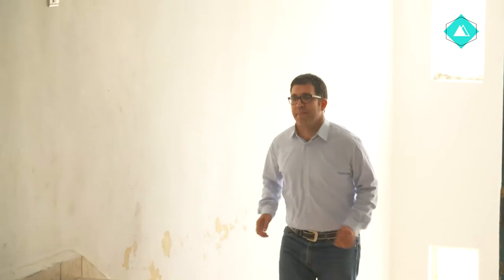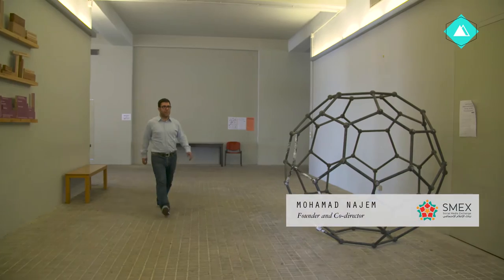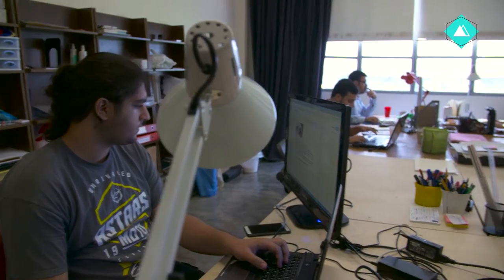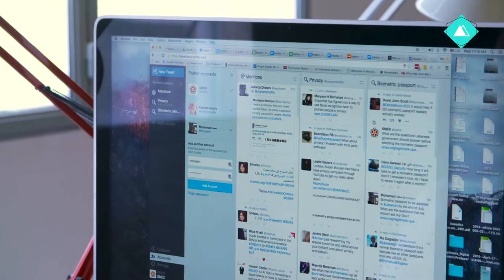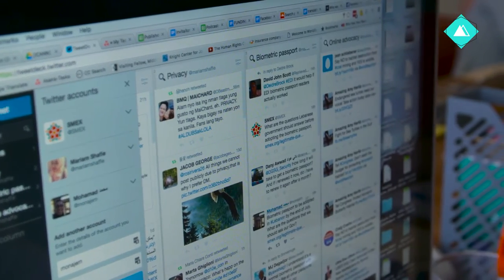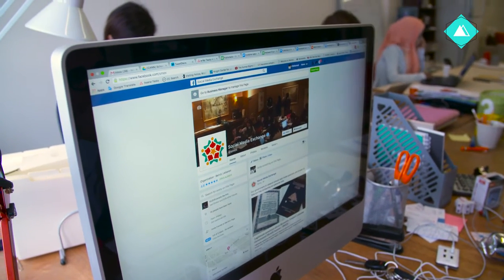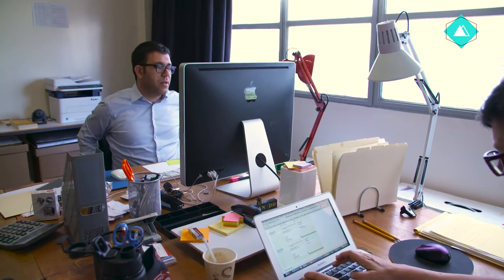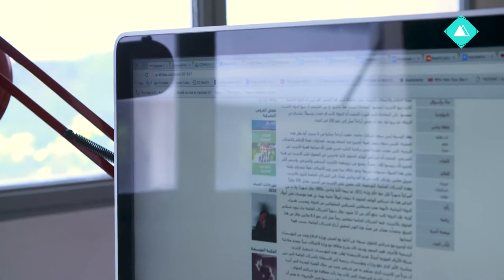SMEX SocialMediaProduction 1 1